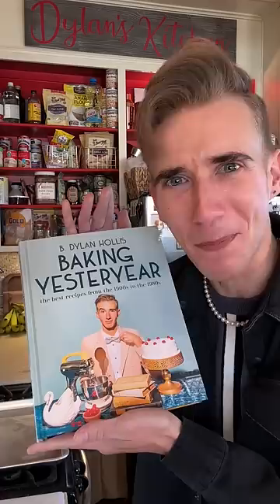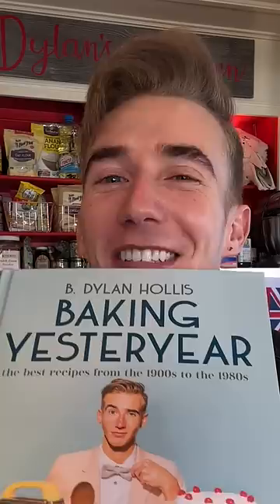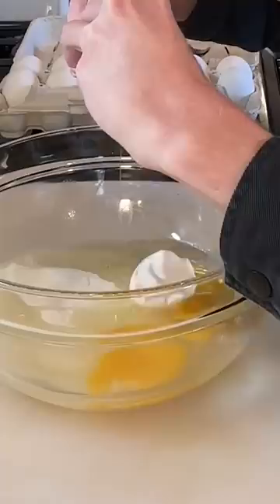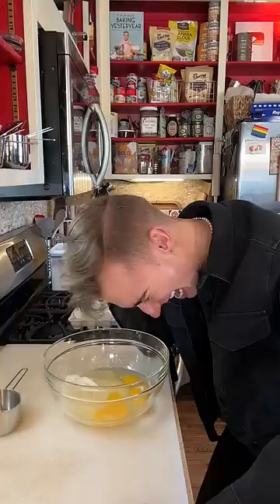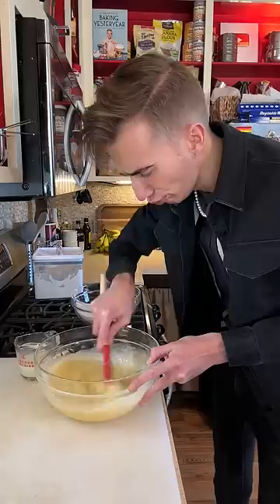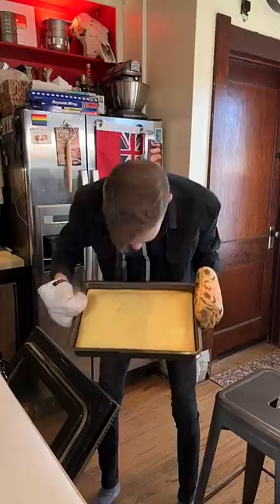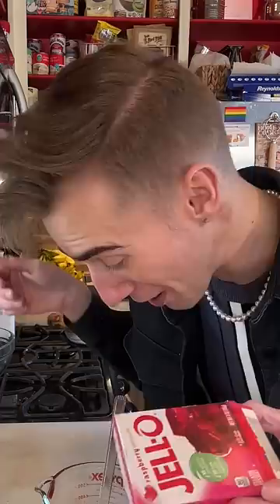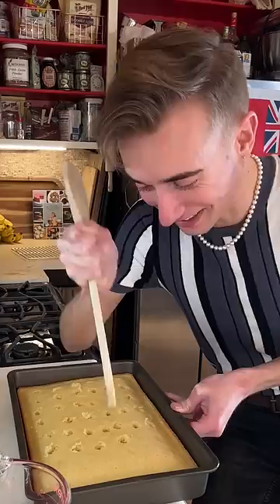Dylan Hollis - Jello Poke Cake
A most unusual way to make a cake